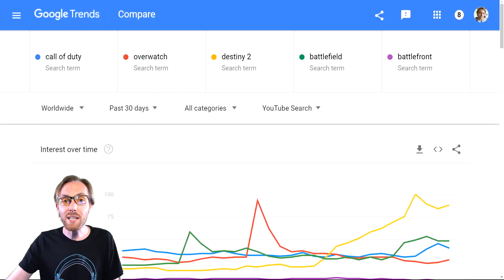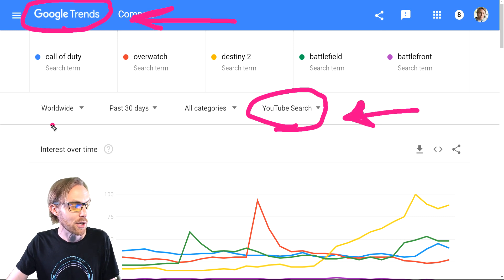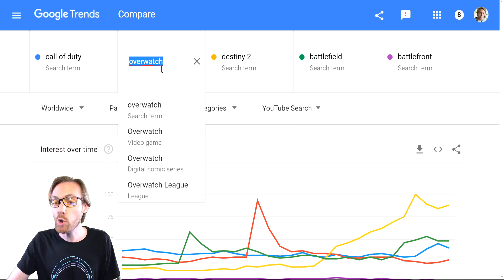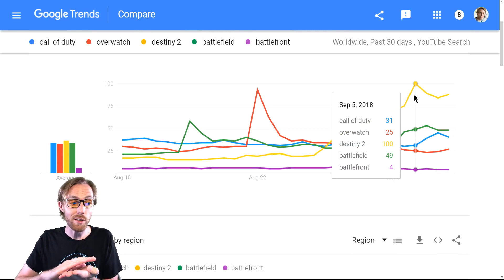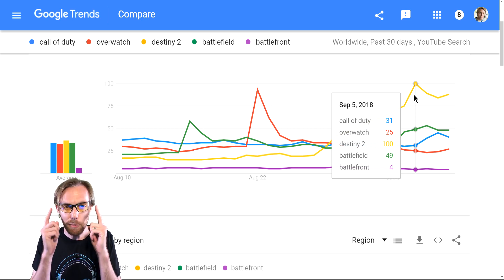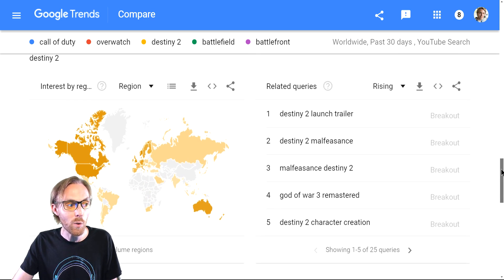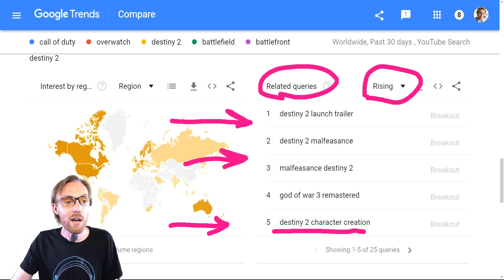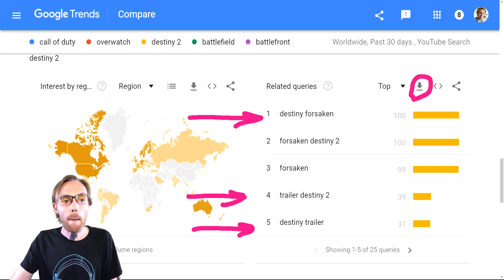How To Get The Best Keywords Directly From YouTube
This is the best YouTube research method available to get the best keyword data directly via Google Trends to grow your channel.